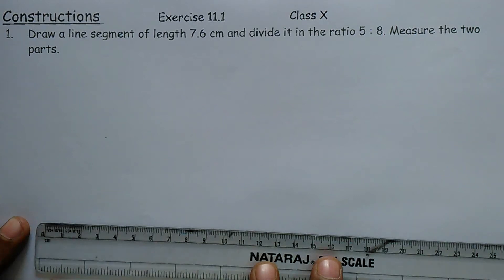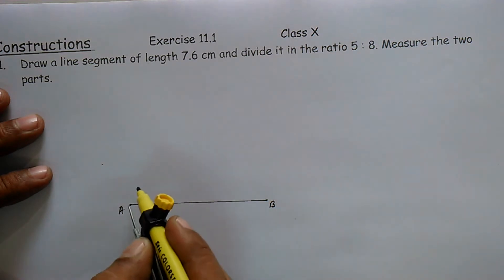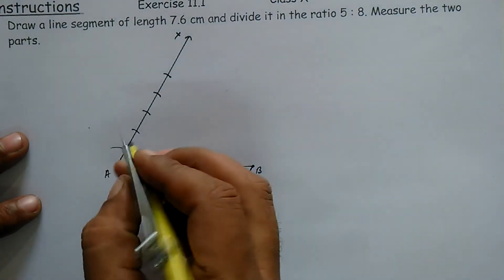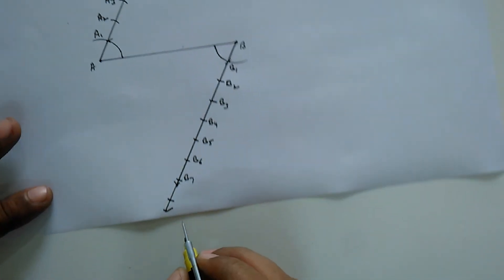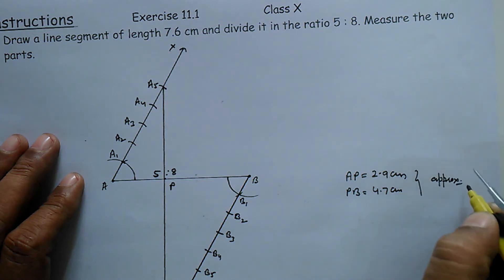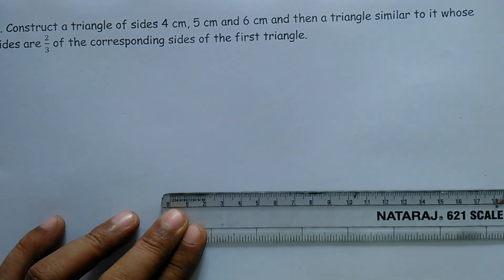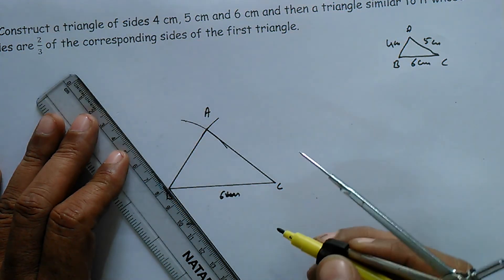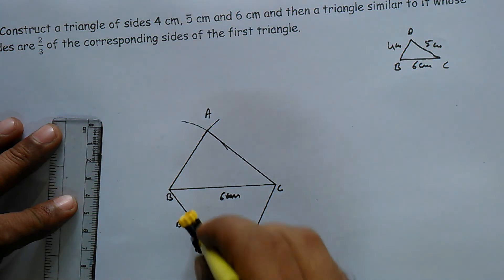construction of triangle cbse class 10 part 1